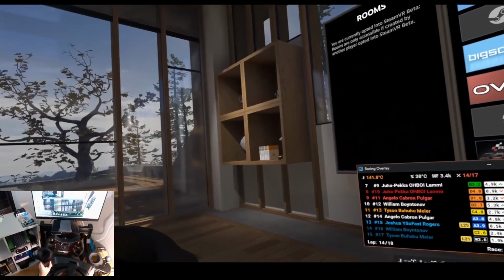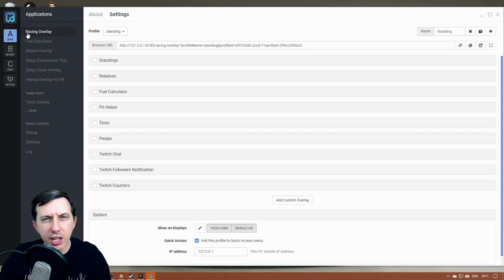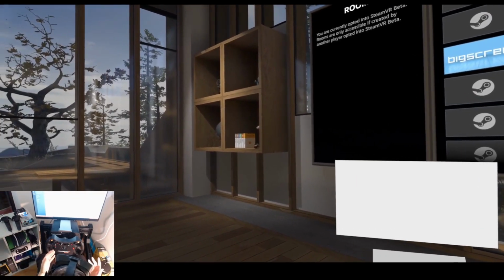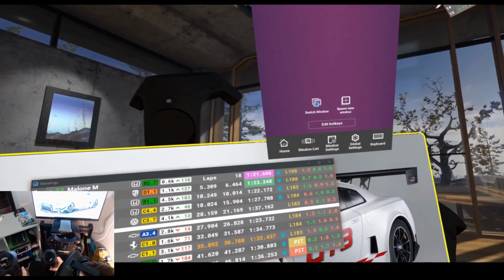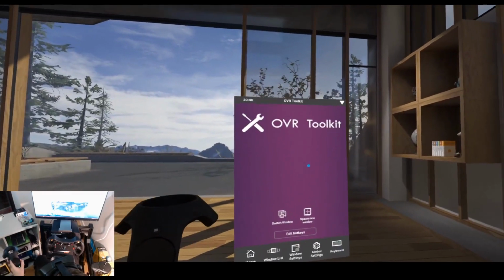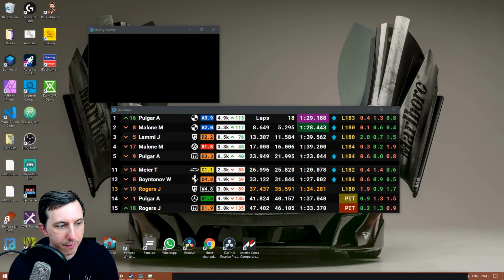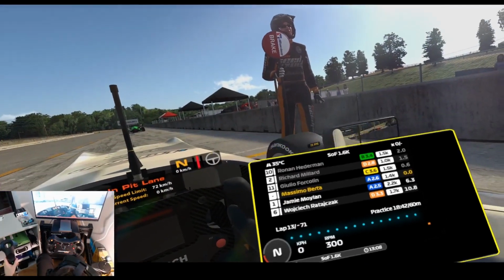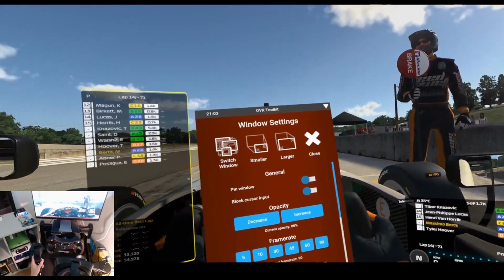iRacing VR Overlay with Kapps or Racelab using OVR Toolkit or OVR Drop